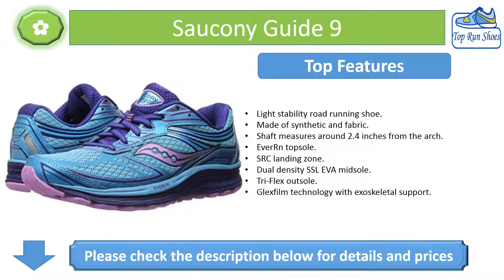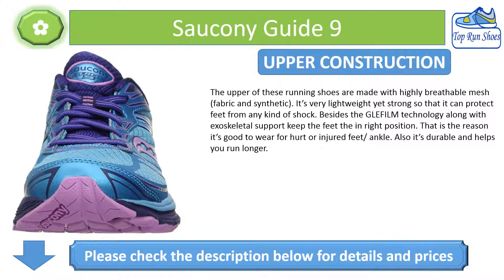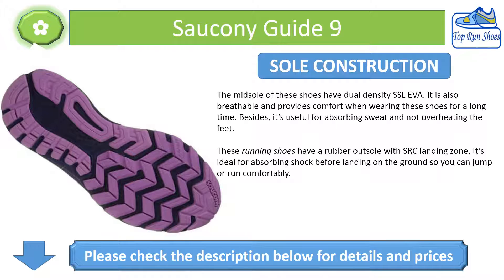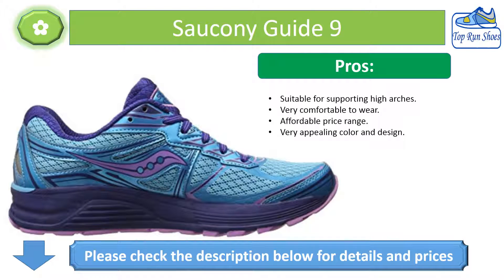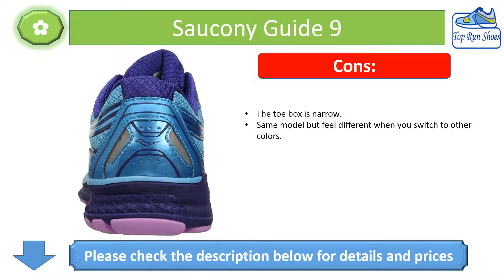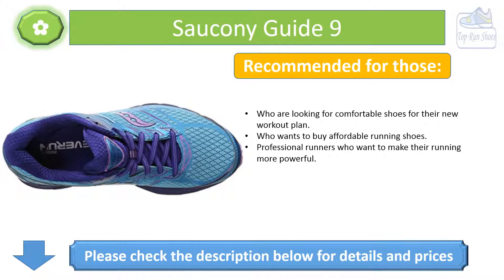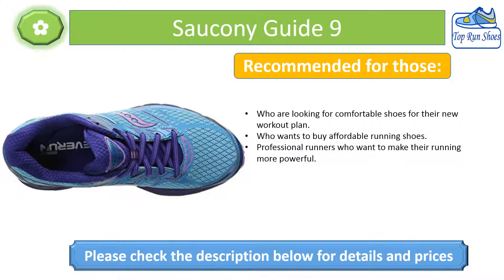Saucony Guide 9 review by Top Run Shoes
Saucony Guide 9 Running Shoes Review

➤ ➤➤  Check Out Saucony Guide 9 ➽➽➽
❥❥❥ Check in USA ➽➽➽
❥❥❥ Check in UK ➽➽➽
❥❥❥ Check in Canada ➽➽➽